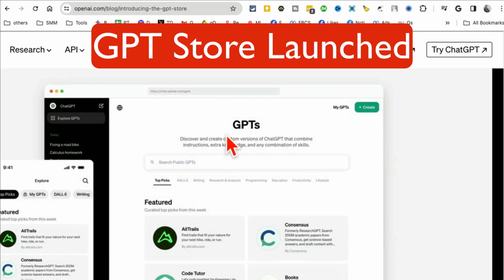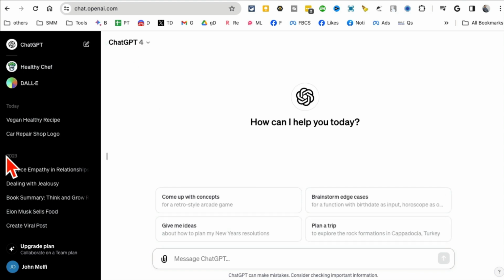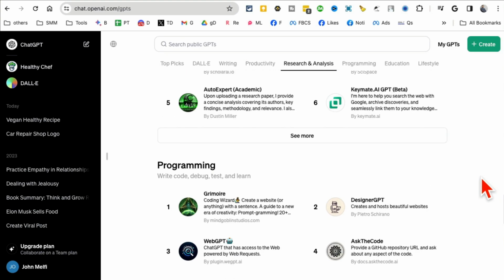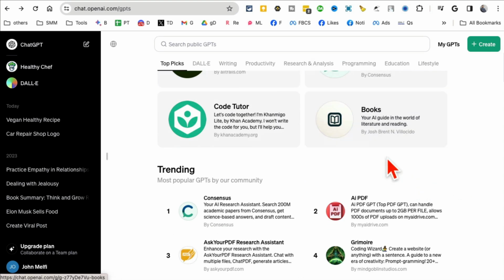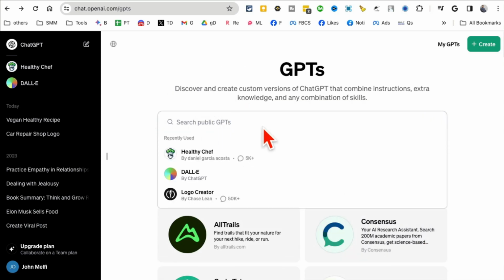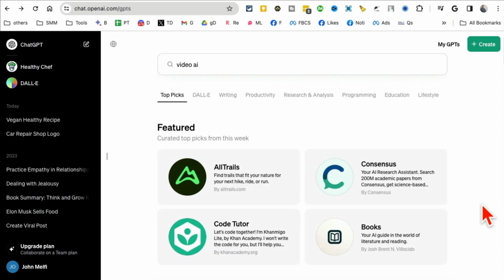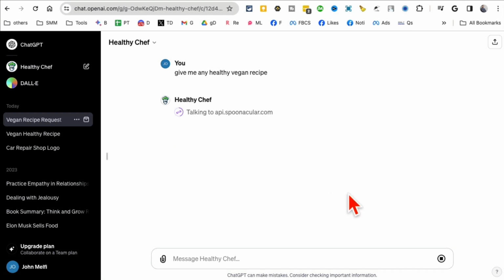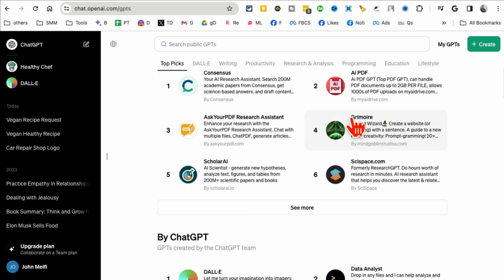GPT Store Just Launched! (Full Step By Step Demo)